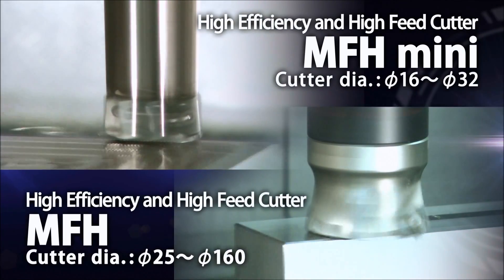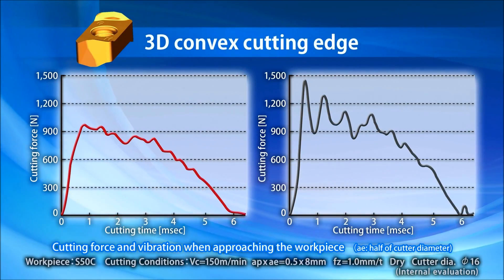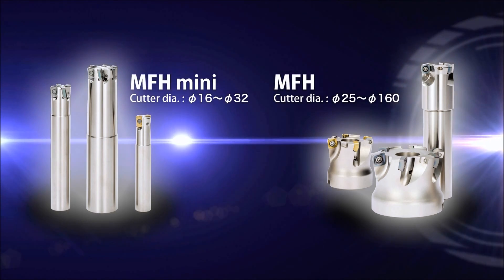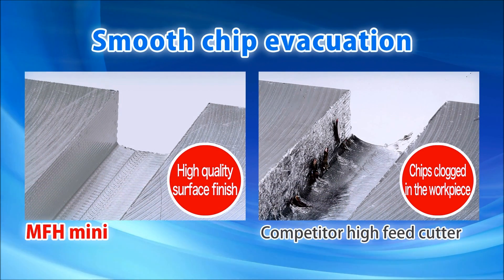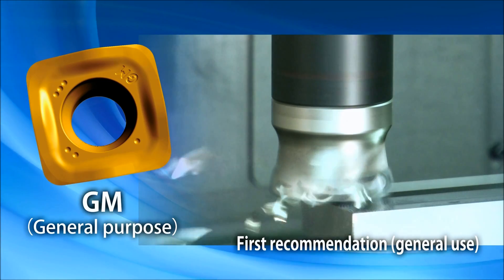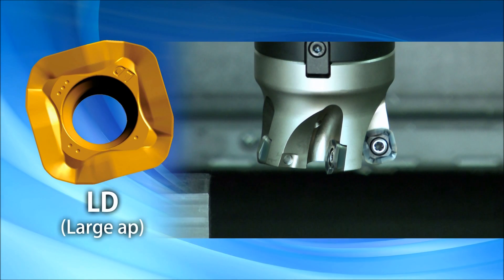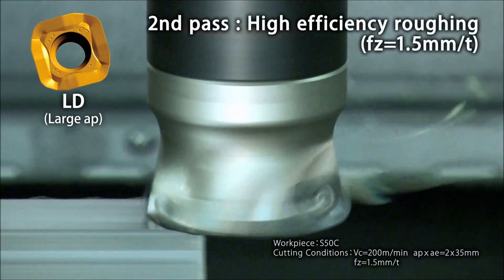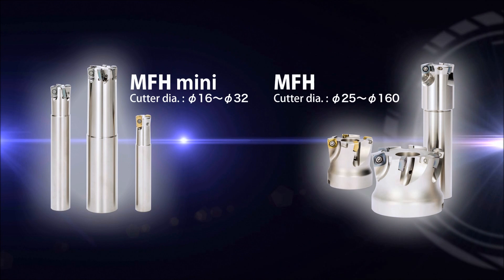MFH Raptor Mini High Feed End Mills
Experience the newest addition to the popular MFH-Raptor high feed milling cutter family. The MFH-Mini high feed end mills are available in diameters from 0.625” to 1.250” for small machining centers. Boost productivity and reduce machining costs with the MFH-Mini’s economical double-sided 4-edge inserts. Covering such a broad spectrum of machining operations, the MFH-Mini is an essential part to any machine shop’s cutting tool arsenal.